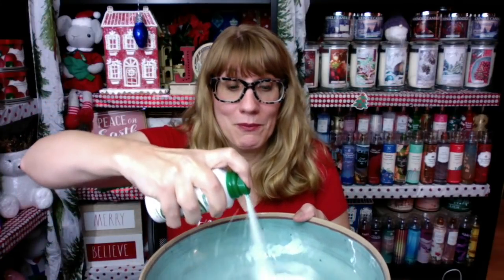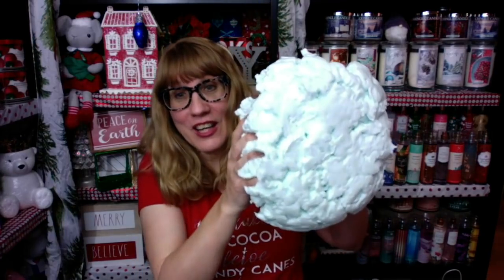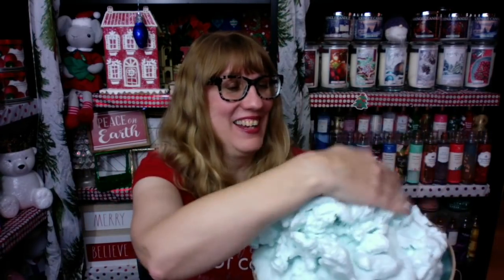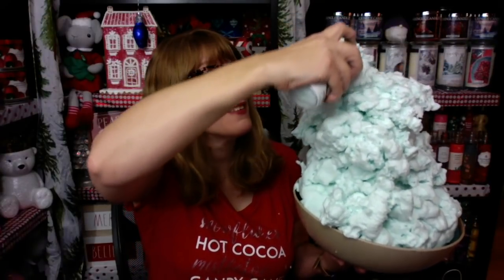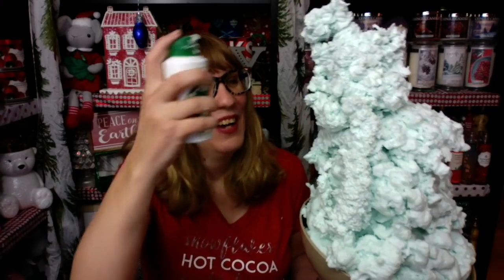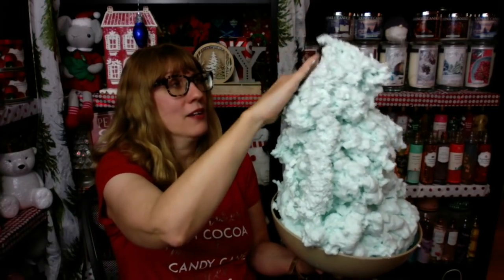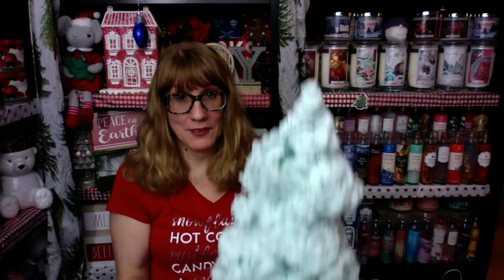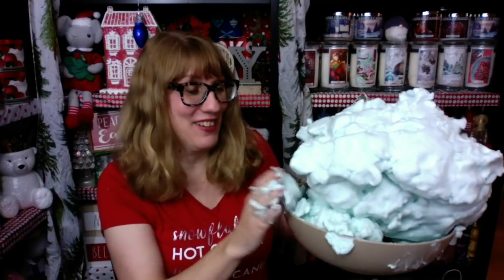Bath & Body Works How Much Foam Is In The Shapeable Soap Can?